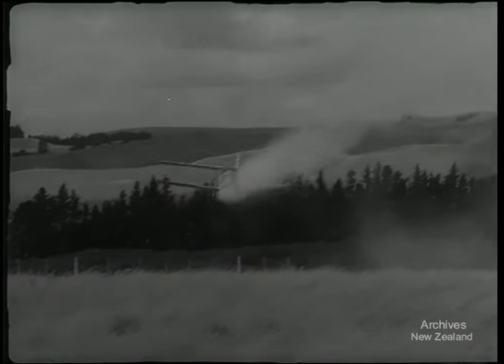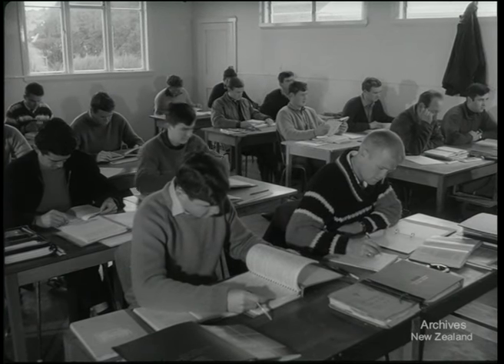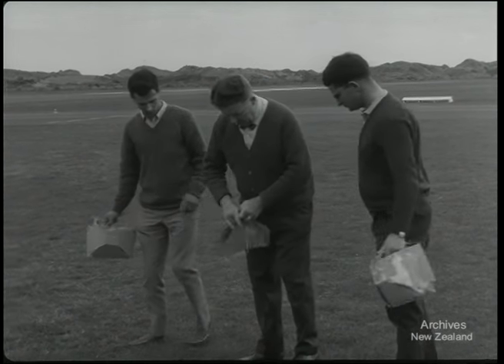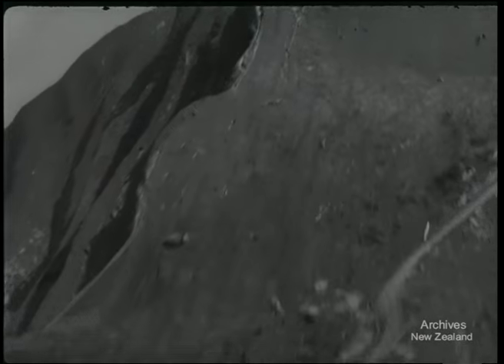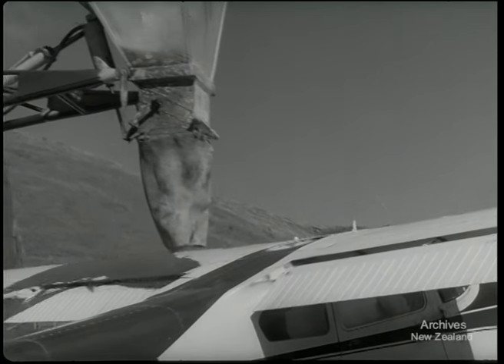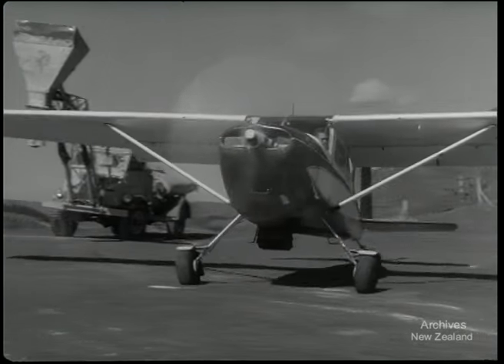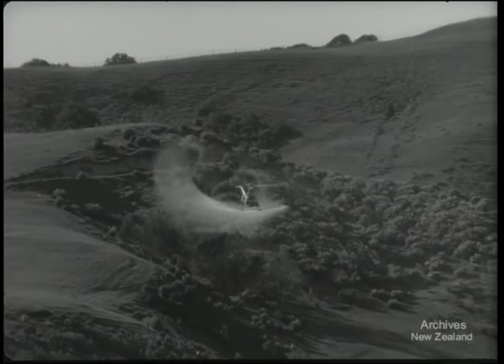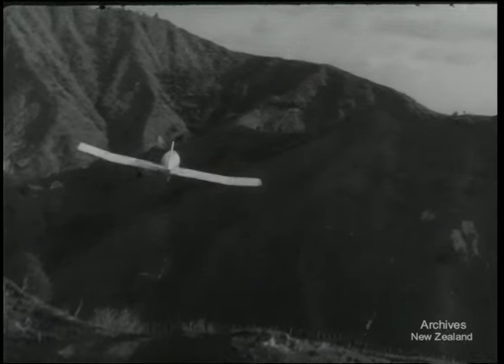Pictorial Parade No. 190 (1967)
New Zealand National Film Unit presents Pictorial Parade No. 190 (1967)

THE LONG WHITE CLOUD
Direction : Derek Wright
Photography: Brian Cross
Location Sound : Brian Shennan
Production : Geoffrey Scott, Oxley Hughan

Depicting the training of agricultural pilots as aerial farming becomes more general in New Zealand